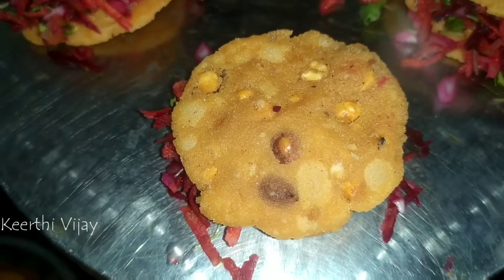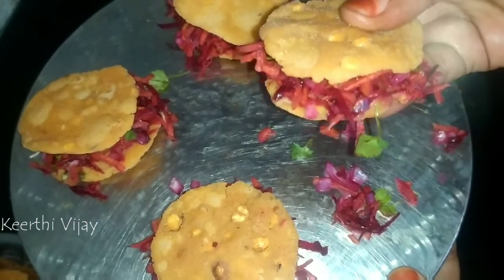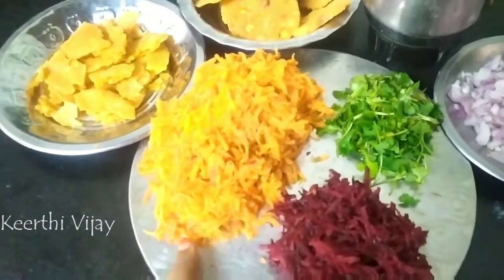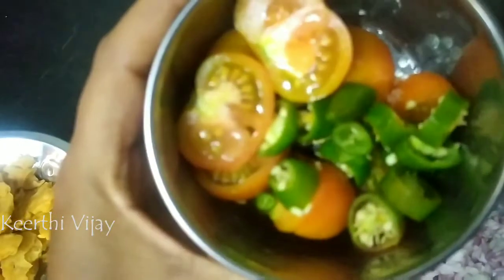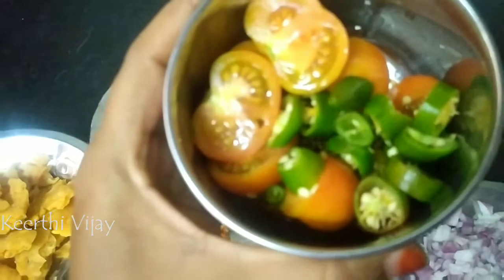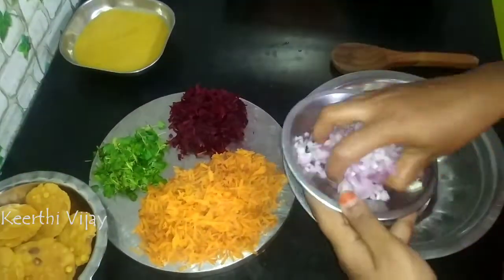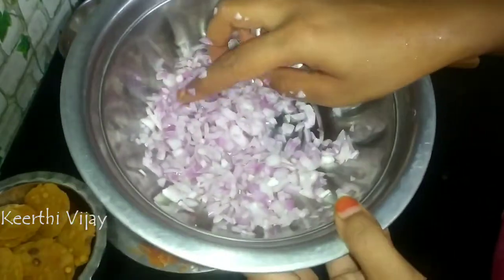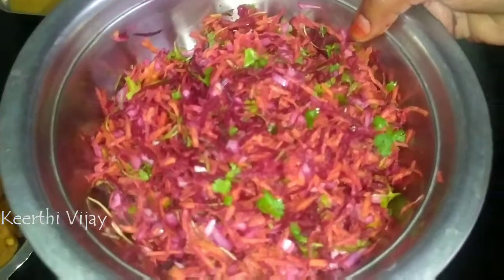தட்டுவடை செட் | THATTUVADAISET |NORUKAL| KEERTHI VIJAY.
hi friends welcome to our family 🥰